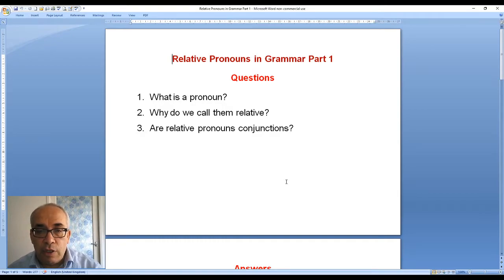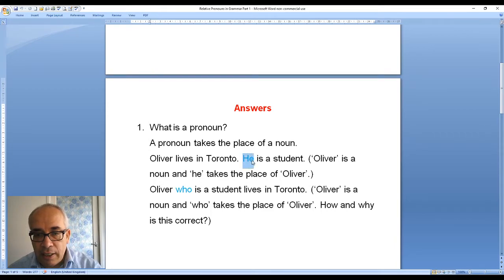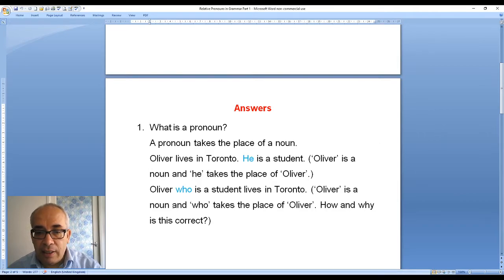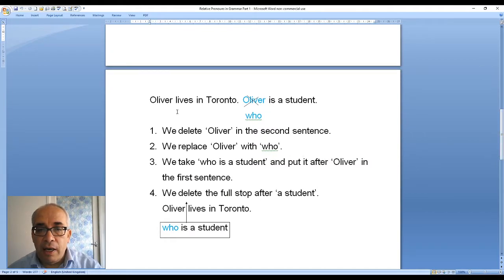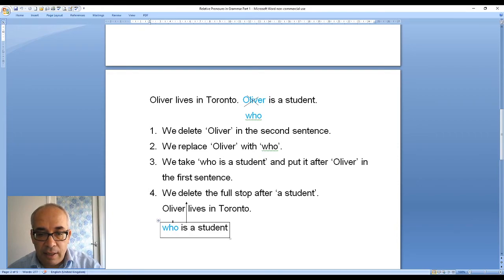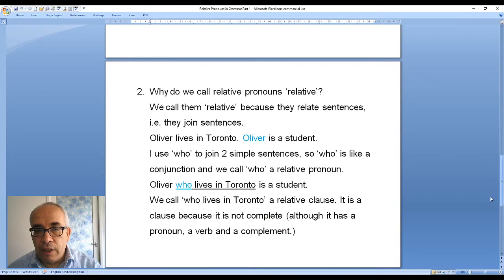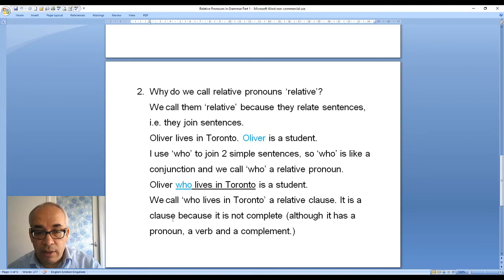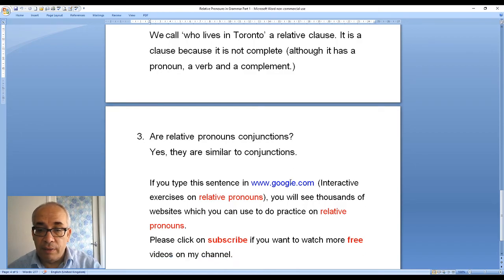Relative Pronouns in Grammar Part 1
What is a pronoun? Why do we call them relative? Are relative pronouns conjunctions? Watch the video to find your answers.